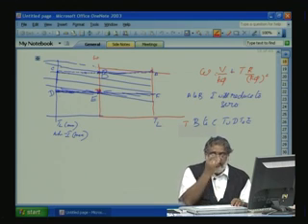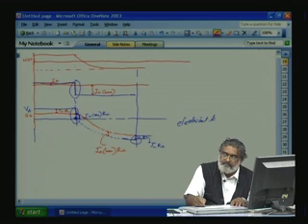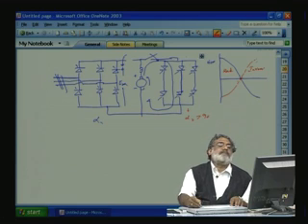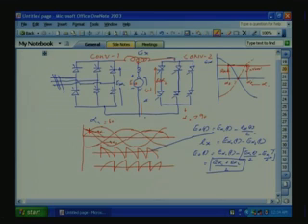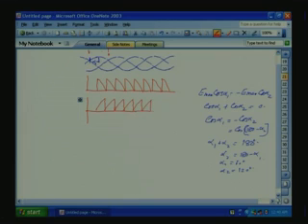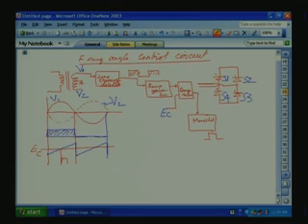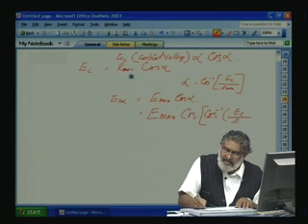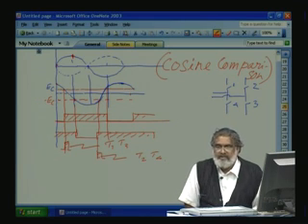Lecture - 17 Dc Motor Speed Control - Block Diagram